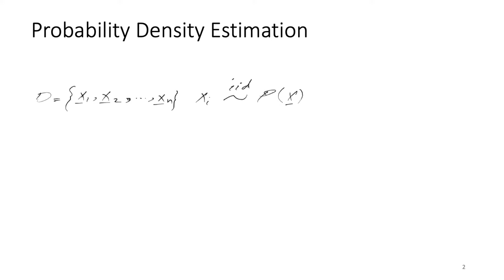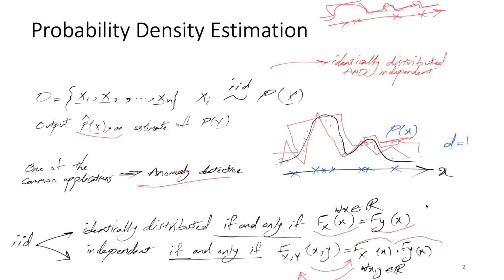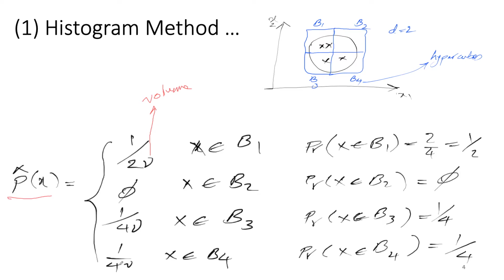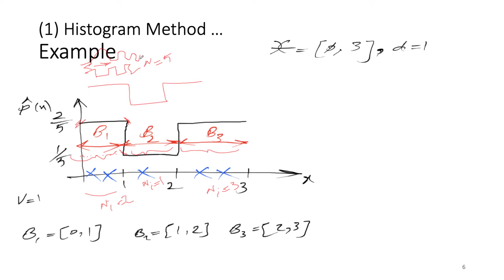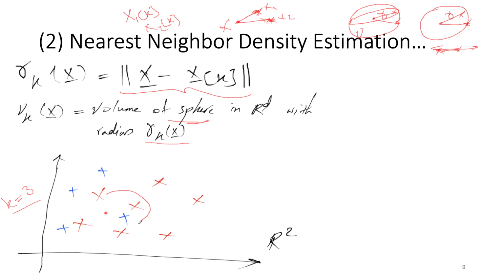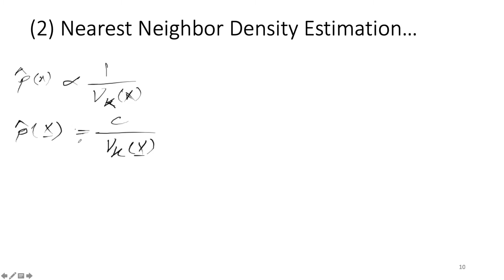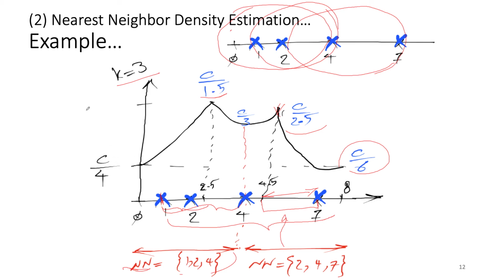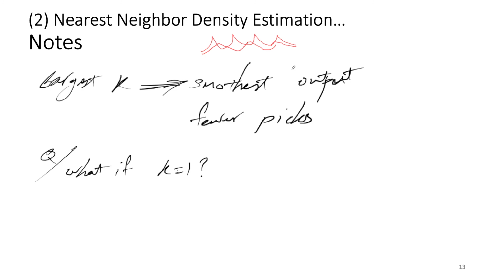Lecture 21 - Density Estimation - Part I - 2019